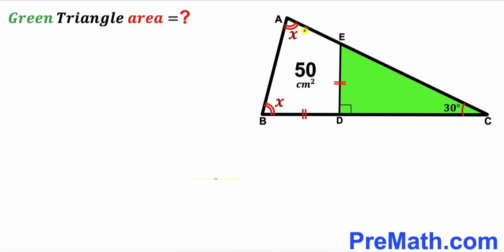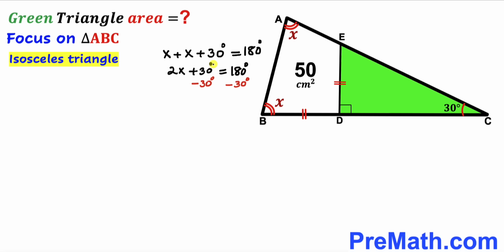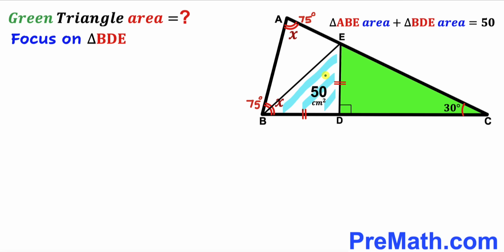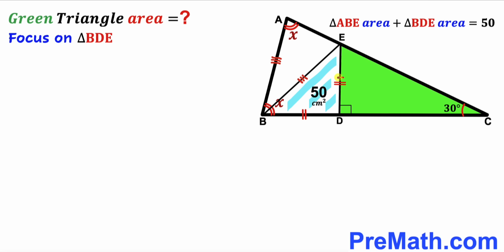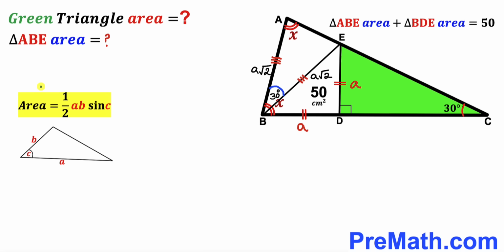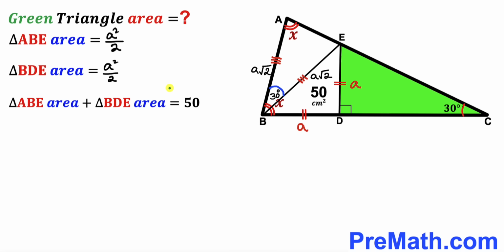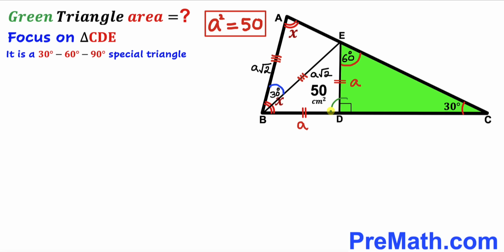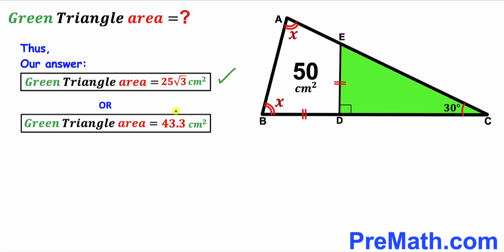Can you find area of the Green shaded Triangle? | (Quadrilateral)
Learn how to find area of the Green shaded Triangle. Important Geometry and Algebra skills are also explained: Trigonometry; area of a triangle formula; Quadrilateral. Step-by-step tutorial by PreMath.com

blackpenredpen
math olympics
olympiad exam
math olympiada
British Math Olympiad
olympics math
olympics mathematics
Number Theory
mathcounts
math at work
Pre Math
Olympiad Mathematics
Olympiad Question
Geometry
Geometry math
Geometry skills
Right triangles
imo
Competitive Exams
Competitive Exam
Calculate the length AB
Pythagorean Theorem
Right triangles
Intersecting Chords Theorem
coolmath
my maths
mathpapa
mymaths
cymath
sumdog
multiplication
ixl math
deltamath
reflex math
math genie
math way